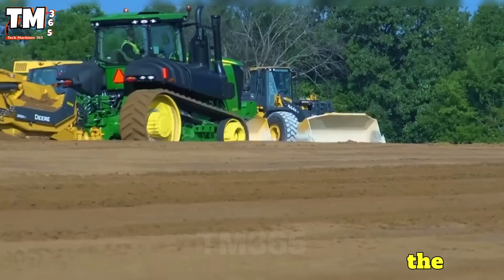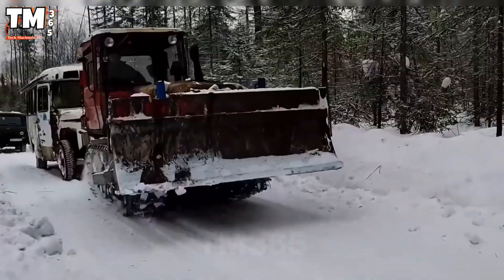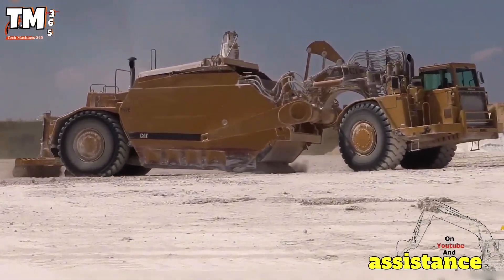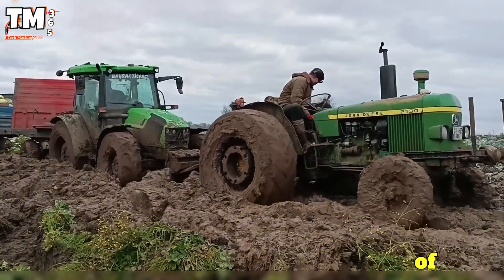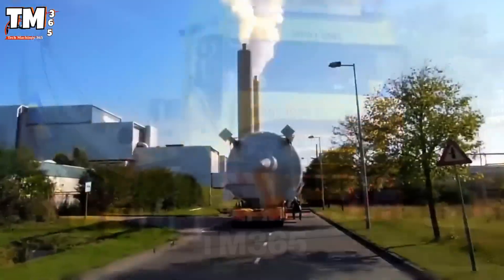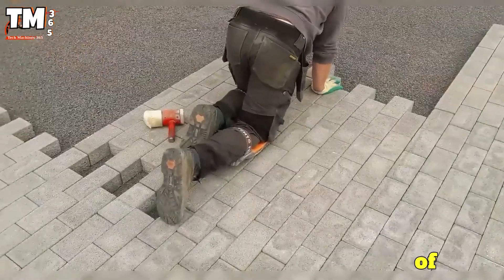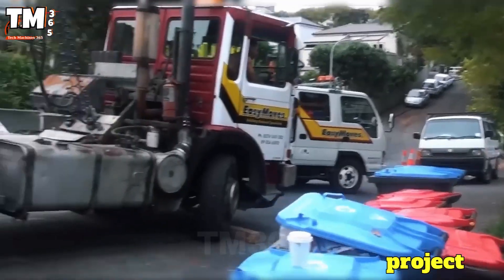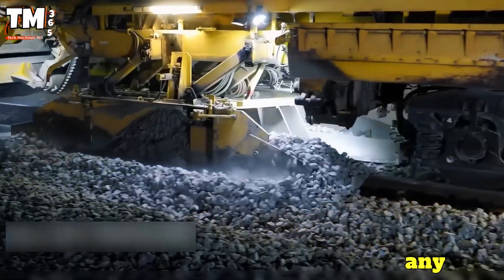America's Most Modern Giant Machines | State-of-the-art Machines in Action! #5